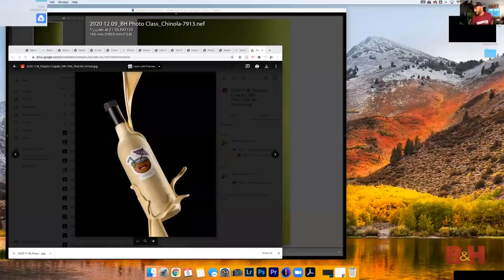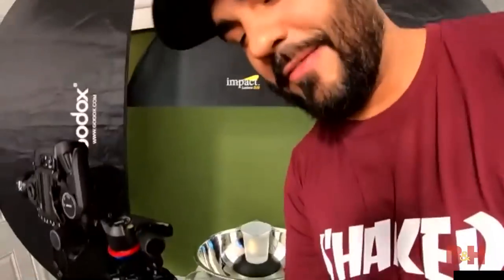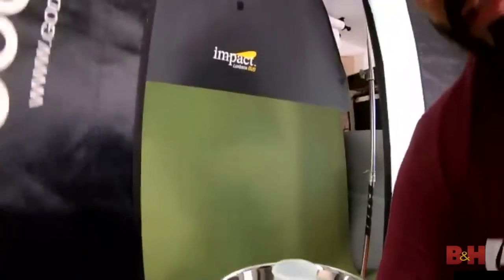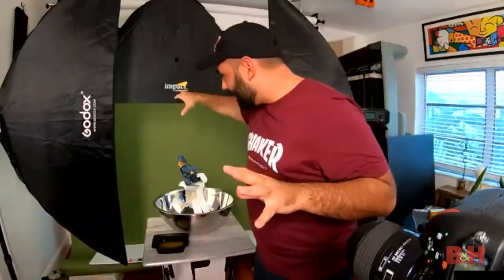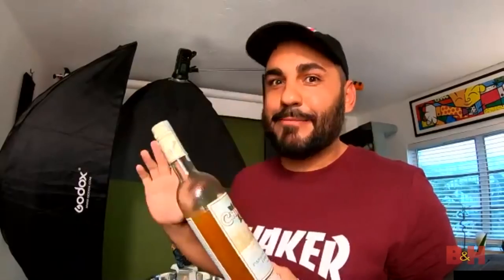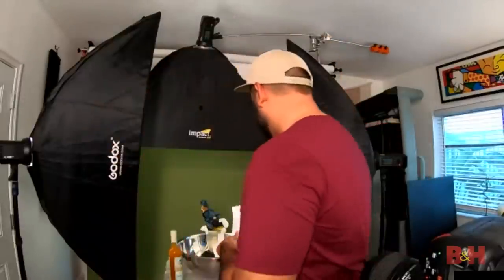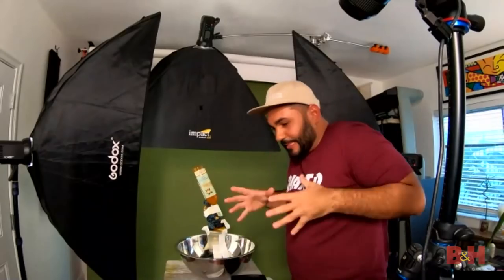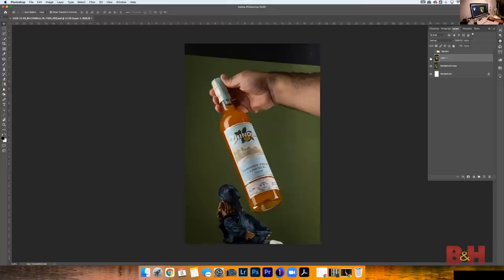Splash Photography: From Photoshoot to Photo Editing | Event Space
Join Anthony Nader, aka 52chefs, in his home studio for a splash photography photoshoot and photo editing session. You'll learn how to create a fun image, from the studio lighting to the splash itself. The images will then be taken into Photoshop where you'll learn how to select, edit and composite together the perfect photo elements to create an unforgettable action-packed final image.

Similar photography tutorials
- Photoshop Compositing Tutorial with Photoshop Training Channel
- 5 Food Photography Tips with Cheat Day Eats
- How to Photograph Food with Dolphia Nandi
- Food Photography & Food Styling with Veggiekins
- Product Photography At Home

- Nikon D850 DSLR Camera
- Nikon AF-S VR Micro-NIKKOR 105mm f/2.8G IF-ED Lens
- Godox AD400Pro Witstro All-in-One Outdoor Flash
- Manfrotto Photo Tripods & Support
- Benro Tripods

0:00 Intro
2:24 Home Studio Setup
6:42 Photoshoot Prep
34:20 Splash Demo
51:15 Photoshop Tutorial
1:04:28 Q&A